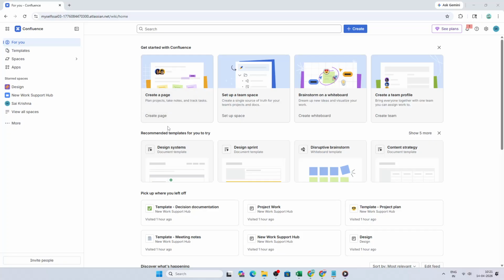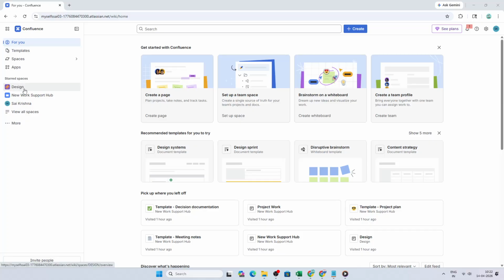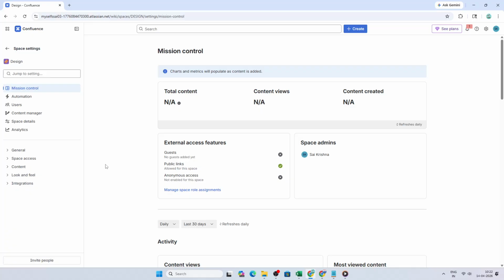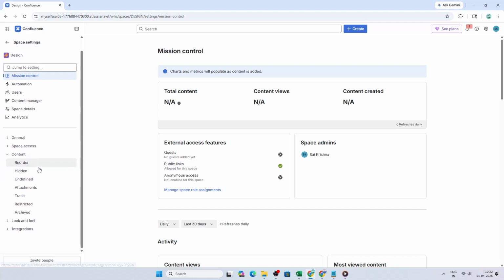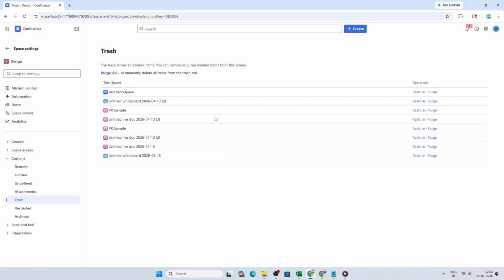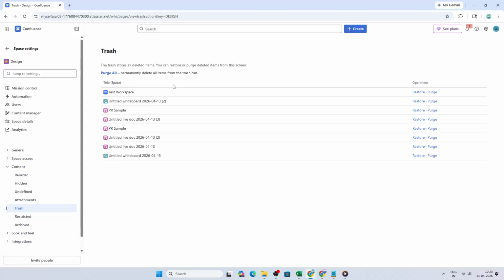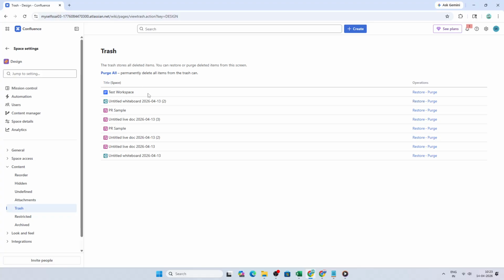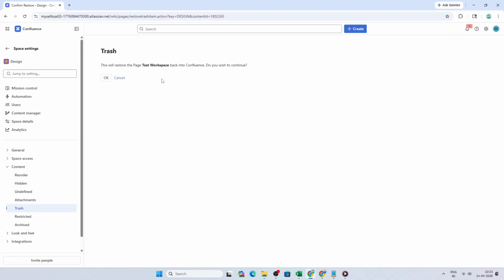How To View Deleted Pages In Confluence (Step By Step)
Learn how to view deleted pages in Confluence and recover lost documentation quickly with this Atlassian tutorial. If you need to find a deleted page in Confluence or restore a missing page from the trash, this video explains the exact process.